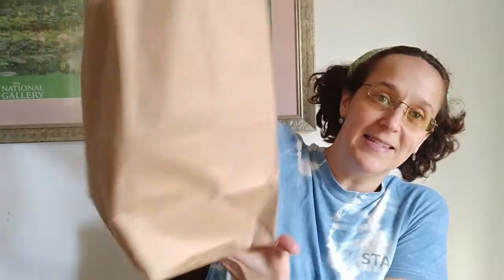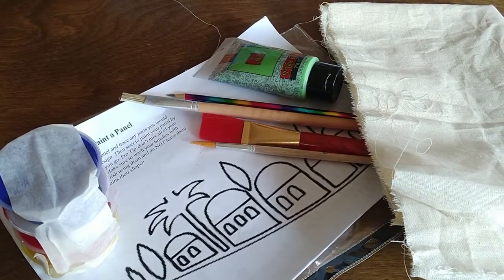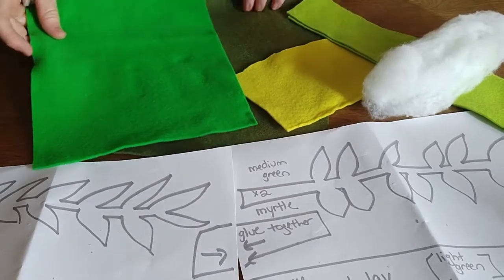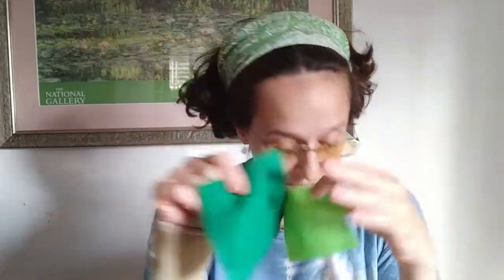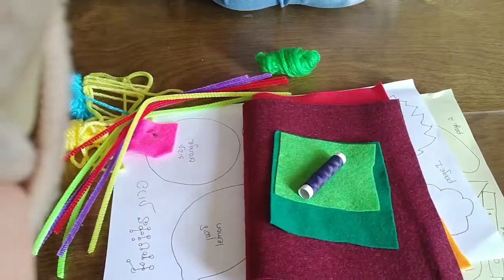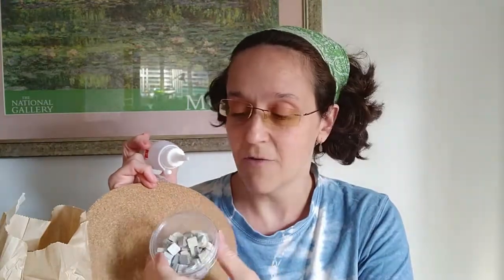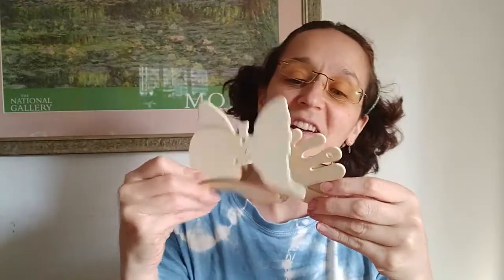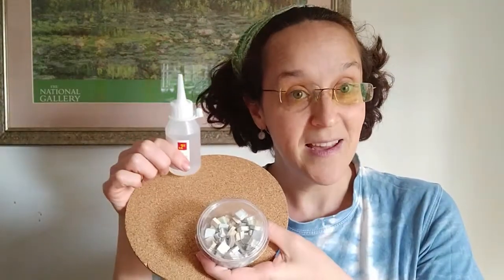Sukkah Decorating INTRO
You can see here what is in our Sukkah Decorating Bundle as I unpack it for you and give you tips and recommended project order.